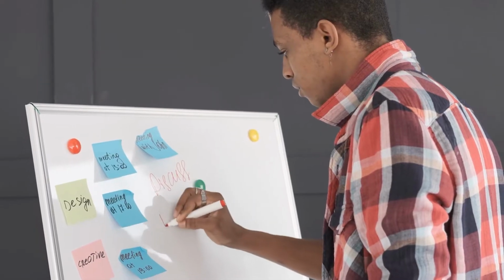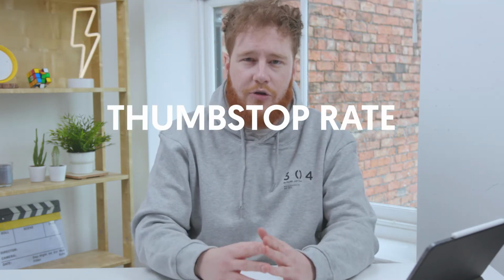How to Make Better Facebook Ads Using Data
Let's chat data. How and why should you use video data like watch time and CTR to make better ads as a creative.

This is something we do daily at Fraggell and it's one the main ways you can increase performance when running paid media.

Are you a DTC brand and looking to build your revenue? We can help! My agency Fraggell Productions is a creative first ad agency making video ads that convert. Apply to work with us today

On this YouTube channel, we chat about all things marketing, business, and tech. Follow me as I run a digital marketing agency here in the UK. Listen to my tips and tricks on marketing and how you can become better at video marketing.

The gear I use to film these videos 👇
A CAM: Canon C200/C70
B CAM [Amazon]
DO EVERYTHING LENS [Amazon]
MY FAV LENS [Amazon]
MACRO LENS [Amazon]
ZOOM LENS [Amazon]
WIRELESS LAV MICS [Amazon]
STUDIO MIC [Amazon]
MINI LIGHT [Amazon]
LIGHT [Amazon]
BIGGER LIGHT [Amazon]